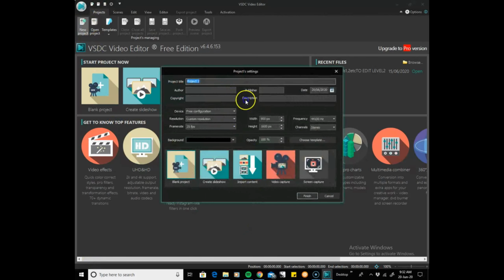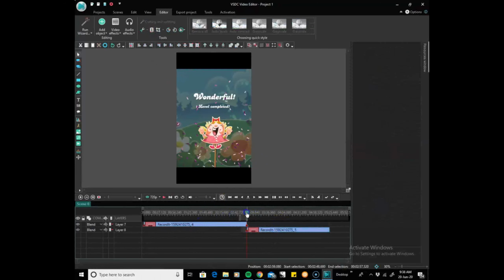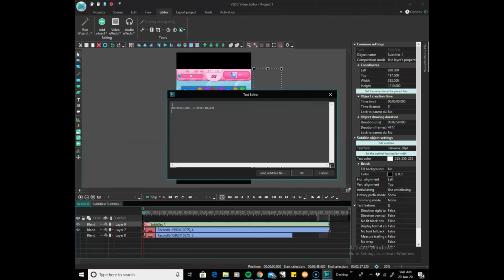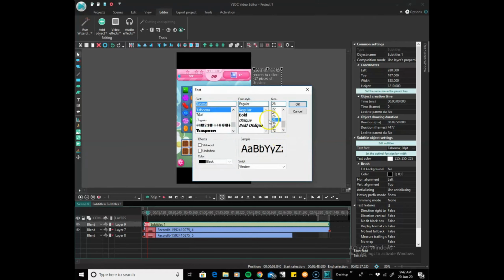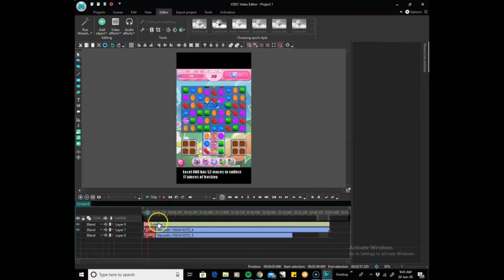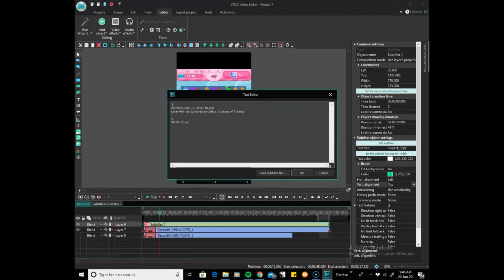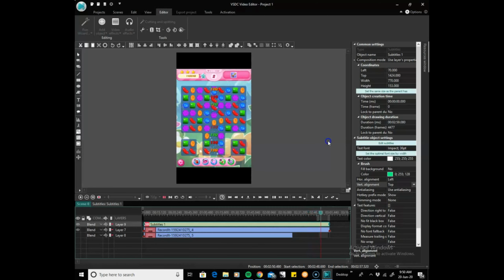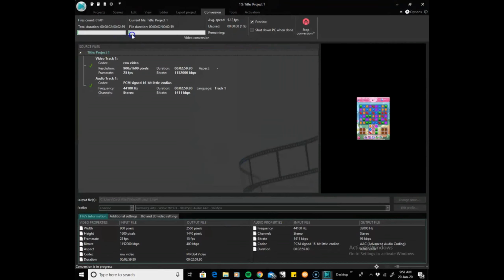VSDC Sub Titles - How to Create Manual Sub Titles and Export Video Recordings in VSDC Video Editor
How to create manual sub titles for videos within the VSDC Editor. Step by step audio instructions on how to input your sub titles where you need them within your video recordings.

See the easy format for inputting sub titles including change of colour, size and font of your sub titles.

Simple instructions on how to export your video for uploading to You Tube or other social media platforms.